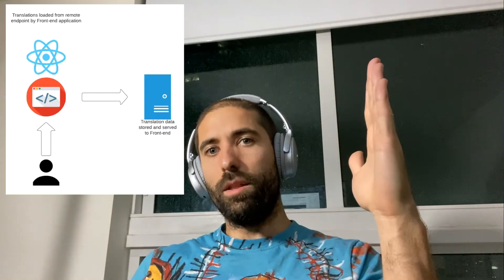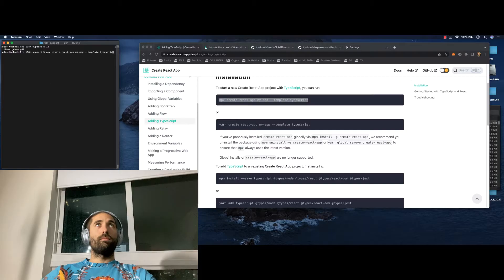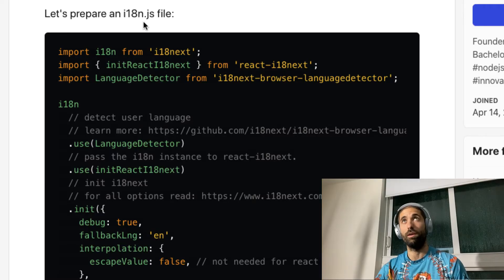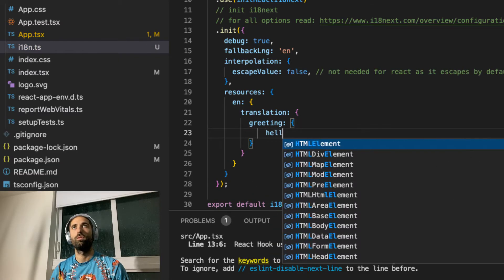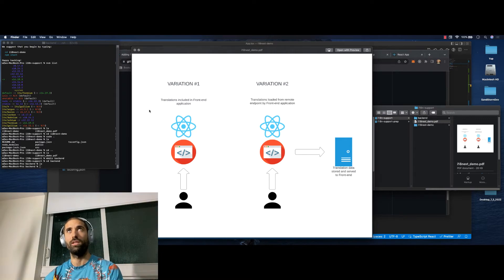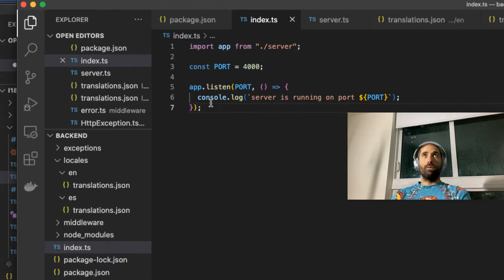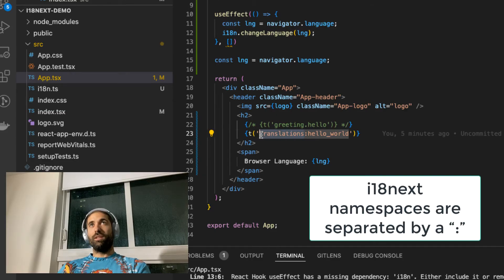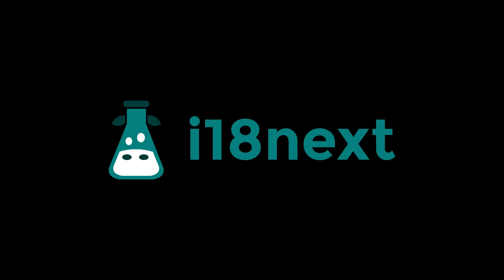react-i18next in 8 minutes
Here is a crash course on react-i18next for React developers

ToC
00:00 - Intro
00:57 - Variation 1 (including the translations content in the React app)
04:22 - Variation 2 (loading translations content dynamically from an API)